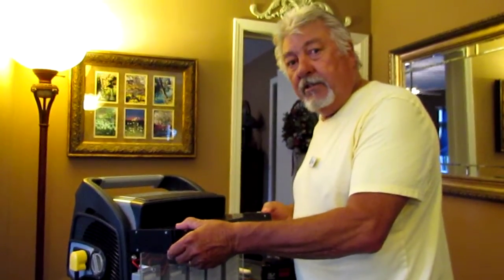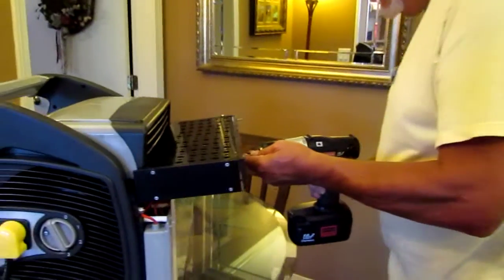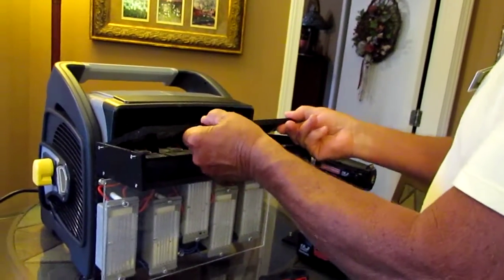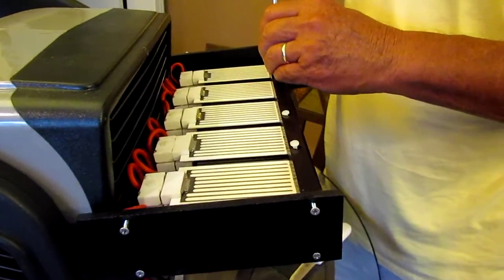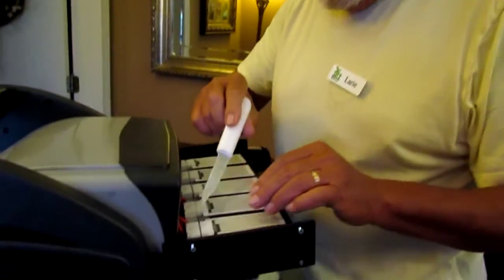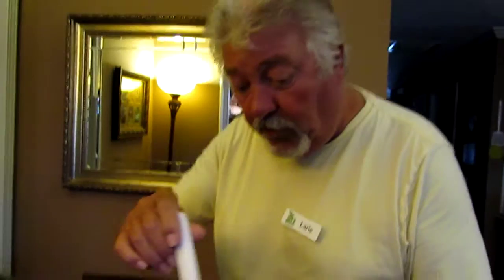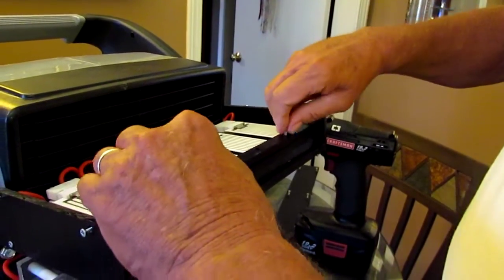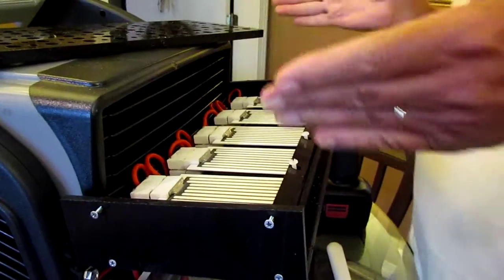How-To Video on how to change out the electrical plates on our ozone machines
Larie is demonstrating how to easily replace the burnt out or damaged electrical plates on one of our 35,000 mg/ph "Eliminator" ozone machine